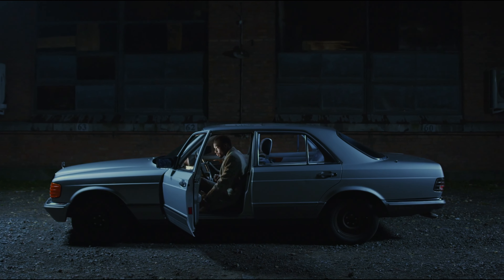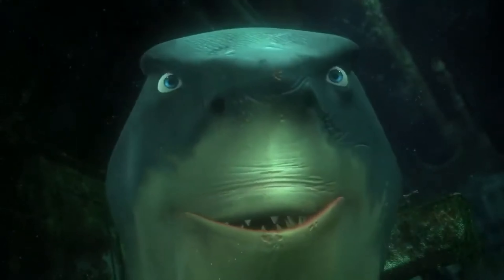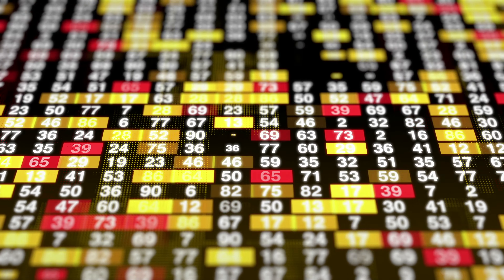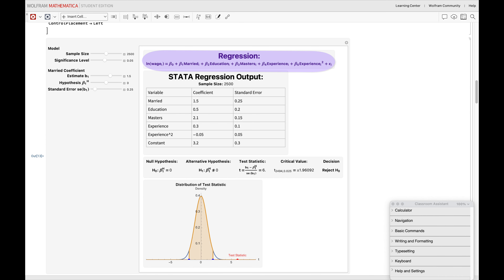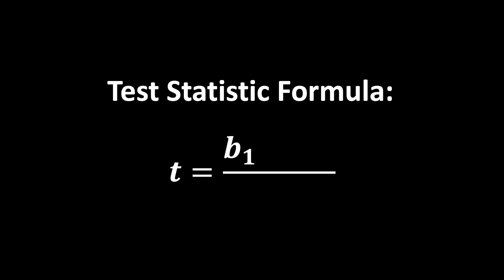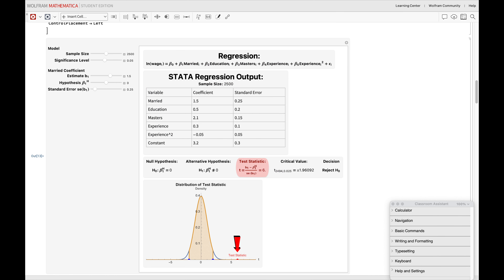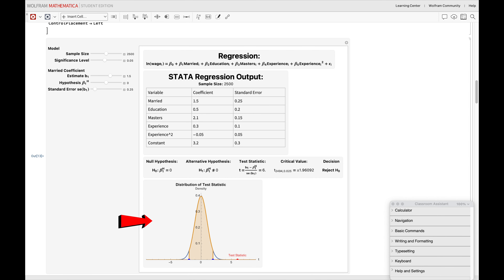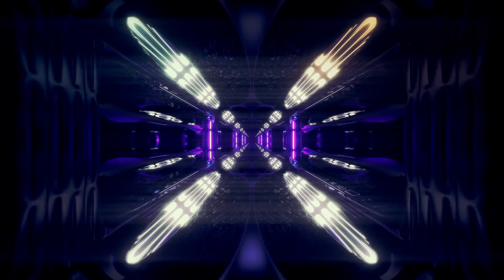Hypothesis Testing: Wolfram Mathematica Coding Tutorial | Coefficient Significance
0:00 – Intro
0:28 – Correlation vs. Causation
1:20 – Null & Alternative Hypotheses
2:03 – Test Statistic
3:13 – Standard Error
3:31 – Understanding the Regression
4:08 – Calculating the Test Statistic
4:47 – Significance Level
5:11 – Degrees of Freedom
6:02 – Critical Value
6:42 – Reject vs. Do Not Reject Decision
6:58 – Interactive Coding in Wolfram Mathematica
7:35 – Some Motivation

Use the interactive 3D calculator!

Join Carlos, a Warwick undergraduate student, on a deep dive into a simple yet effective approach to hypothesis testing using Wolfram Mathematica. From everyday claims like marriage affecting wages to the intricacies of correlation versus causation, embark on a statistical adventure that merges intuition with rigorous analysis. Watch a real-life hypothesis testing problem be solved using an interactive graphical model coded with the Wolfram Language's Manipulate function.

This video explains the 5 steps for hypothesis testing, which are:
(1) state the null hypothesis and alternative hypothesis
(2) set the significance level
(3) calculate the test statistic from the data
(4) find the critical value from the degrees of freedom and significance level
(5) make a decision: either reject the null hypothesis or do not reject the null hypothesis

Start your journey in coding your way through basic statistics with this introductory video.

Wolfram Mathematica for Complete Beginners! Numeric and Graphic Calculators for Undergraduate and College Students in Economics and Applied Maths!

This channel aims to entertain and educate university, A-Level, and IB (International Baccalaureate) students in Economics and Applied Maths, as well as in coding and programming for the Wolfram Mathematica Language. None of the posted content intends to offend anyone; we are all highly valuable human beings deserving of respect and understanding.